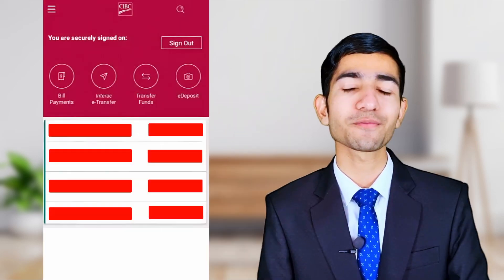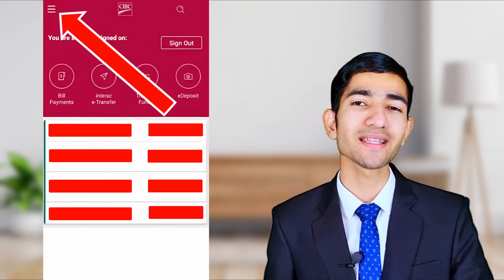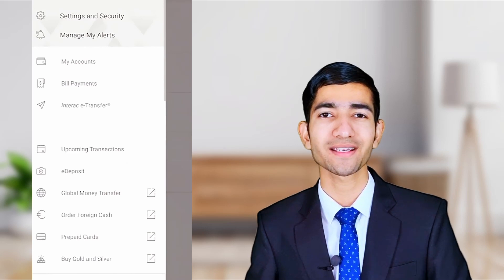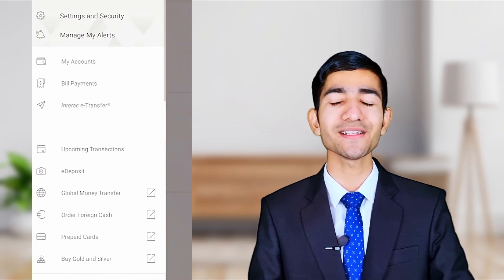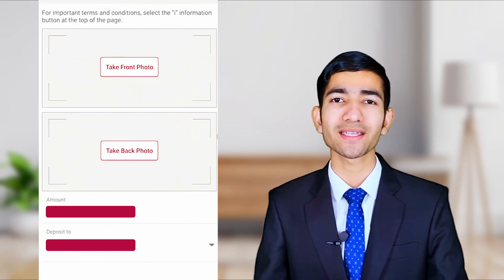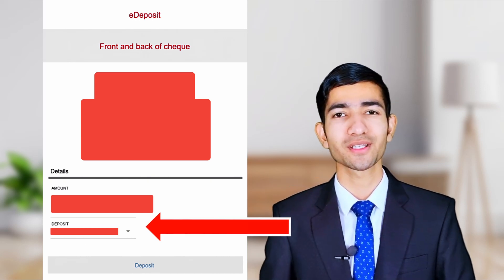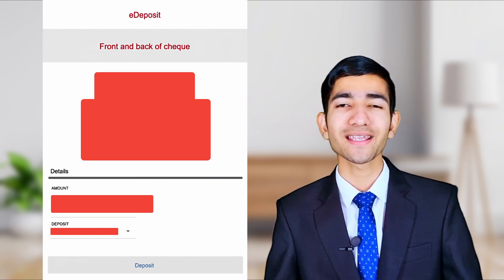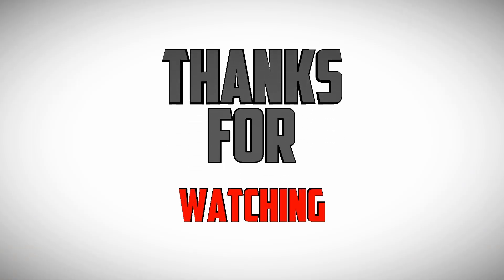how to deposit cheque in cibc app | how to edeposit cibc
Hii,
Welcome to real education in this video we are going to learn about how to deposit cheque in cibc app online.

Queries solved:-
1) How to deposit cheque in cibc app